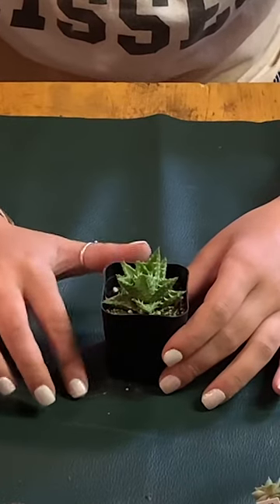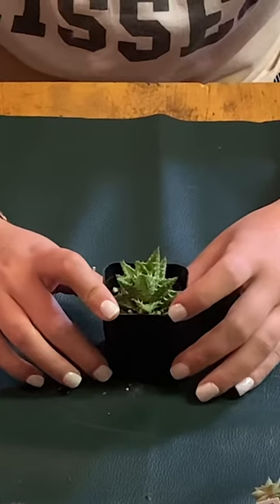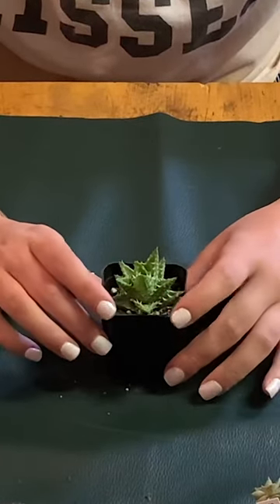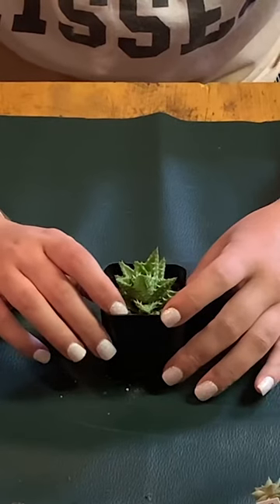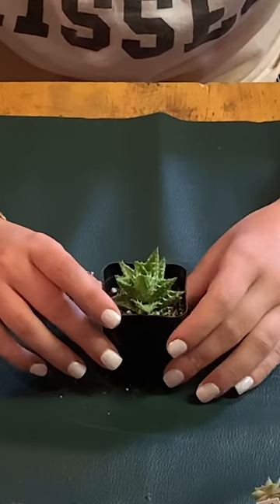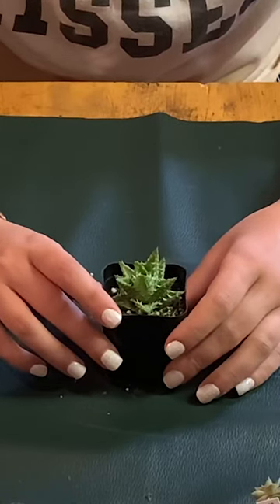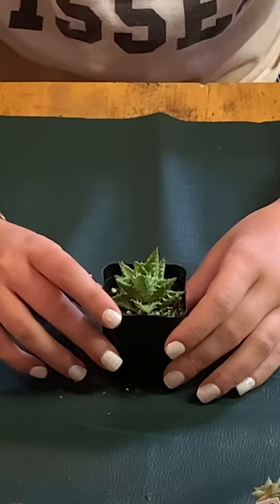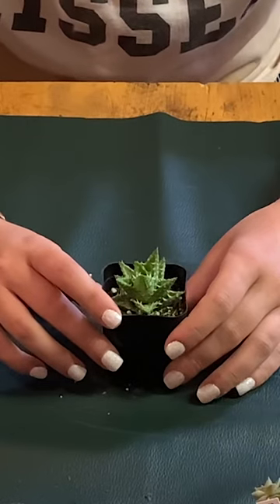Did You Know Series: Episode 1- Tiger Tooth Aloe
In this video, we are talking about the Tigers Tooth Aloe. Hope you enjoyed this video.